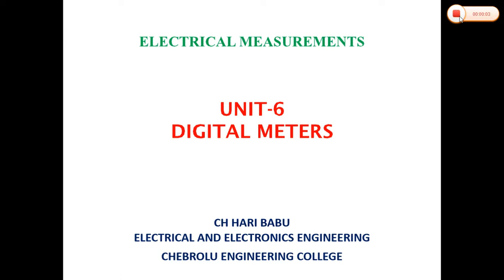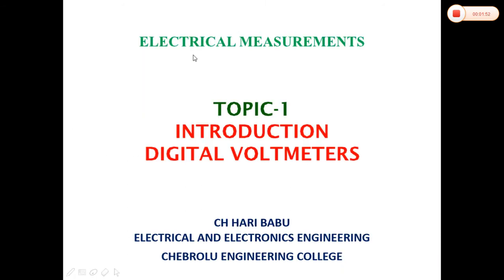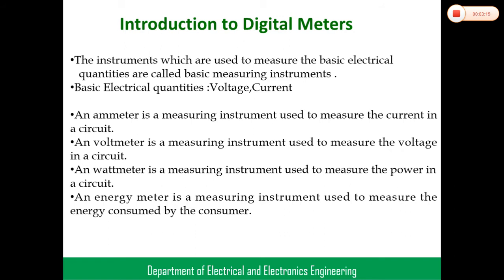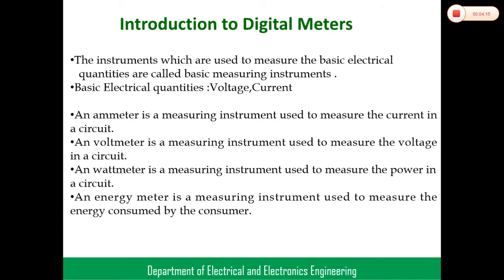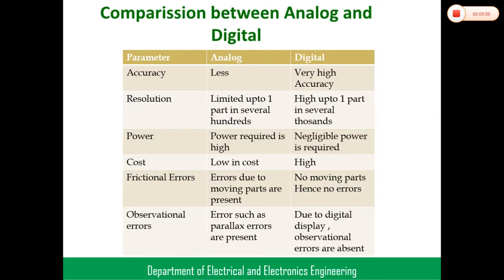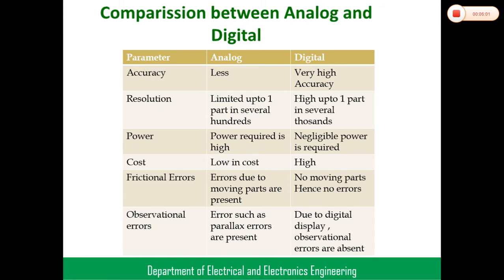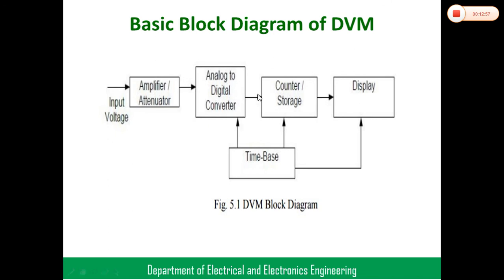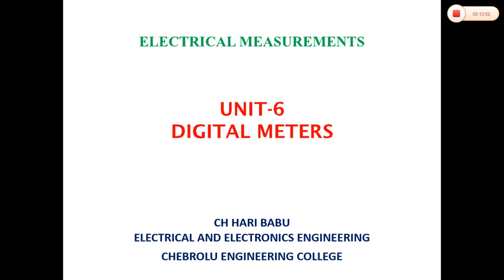TOPIC-1 INTRODUCTION -DIGITAL METERS(ELECTRICAL MEASUREMENTS)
UNIT-6
TOPIC-1
JNTUK
EEE